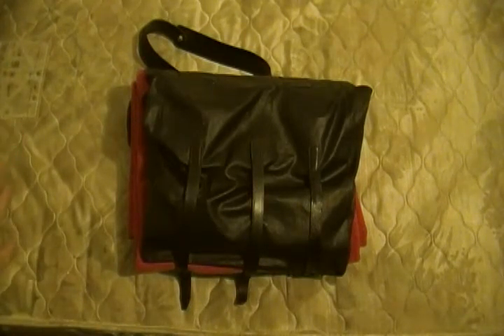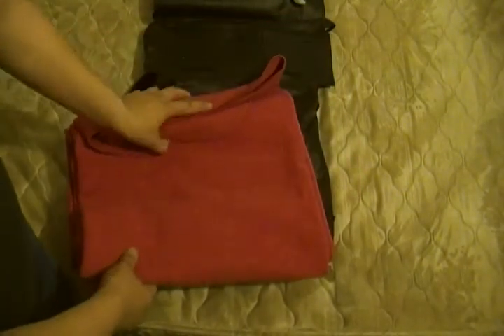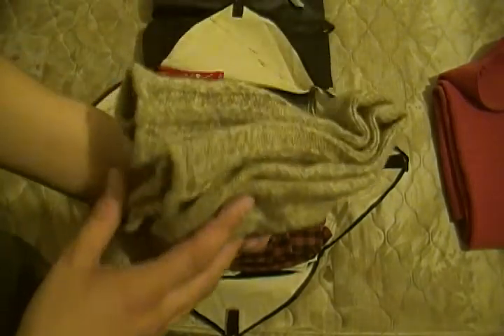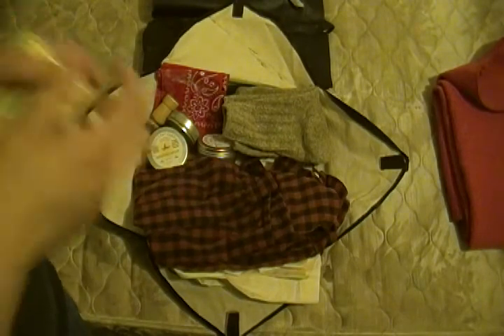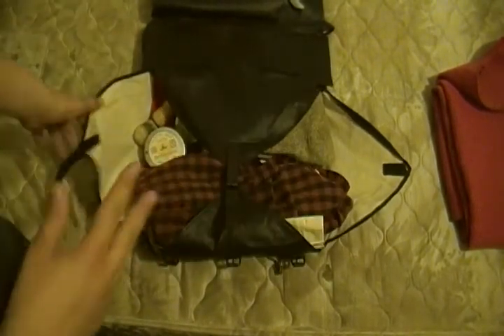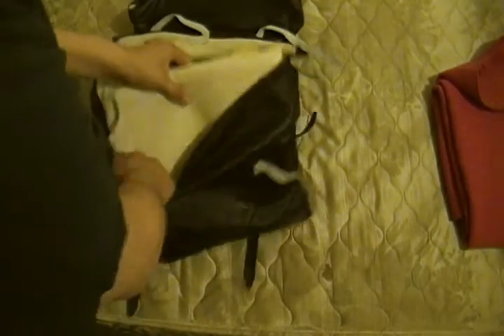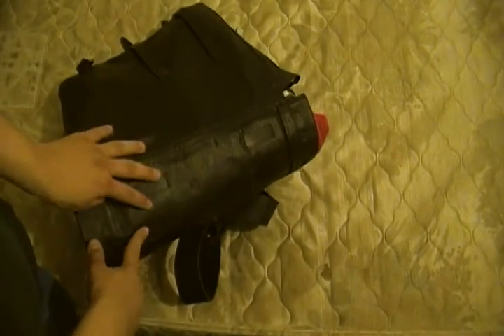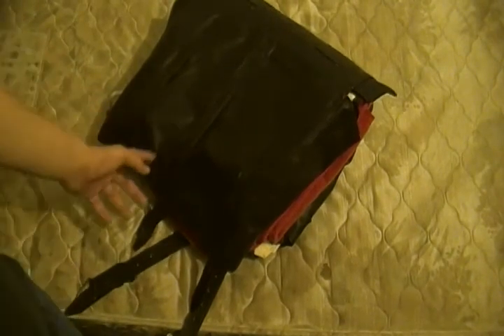double bag knapsack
how a pack my double bag knapsack